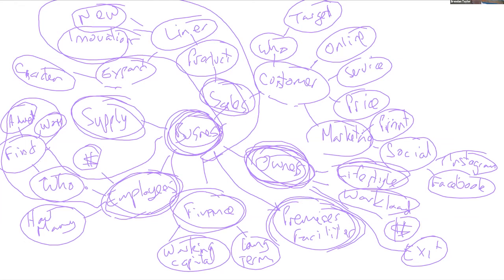Business Recovery Project Week 4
What is your recovery plan through COVID to get your business back on track?

We ran a 4-part business improvement webinar series lead by Brendan Taylor and Carryn Hills from Lincolns Accountants.

Each week we discussed a new topic, building on the previous.
Week 4 recorded live on Thursday 1 October 2020.

Topics covered:
Convert all the previous learnings into achievable goals to get the business results you are chasing.
• Future Focus
• Goal Setting: now, where, how
• Blank canvas thinking